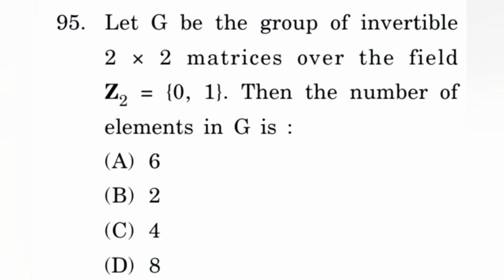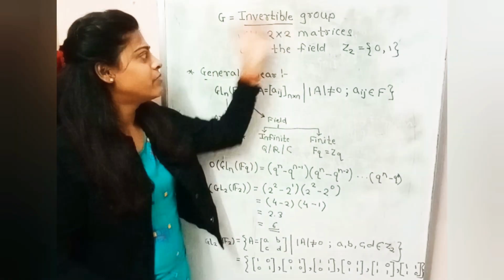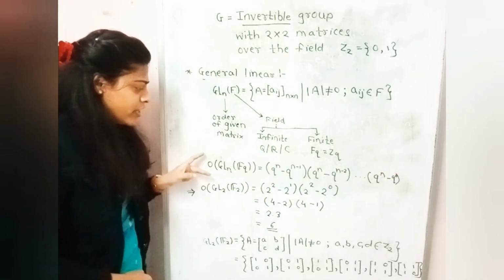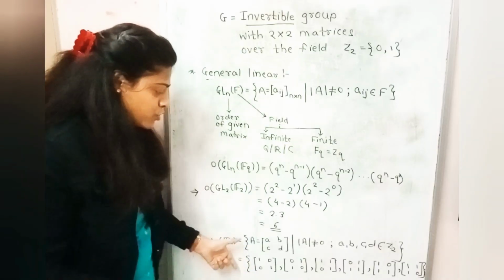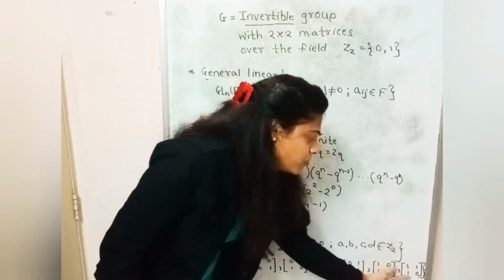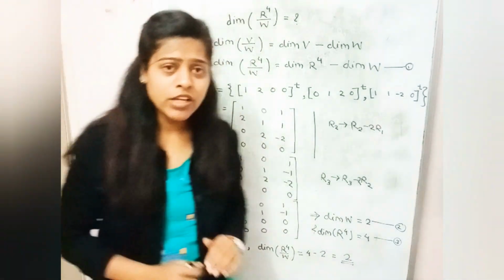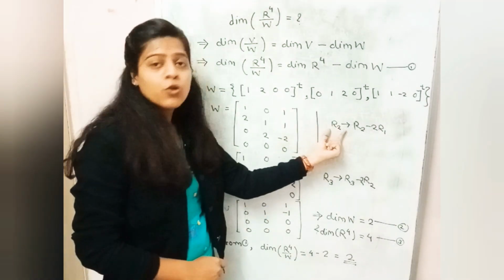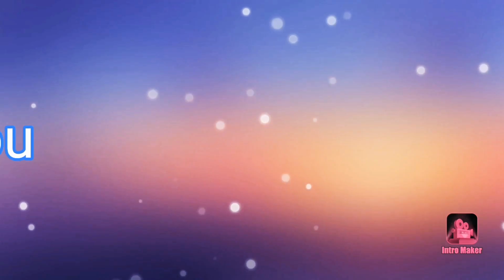SET Exam Mathematics Part 3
This video contains 2 questions from paper 2019